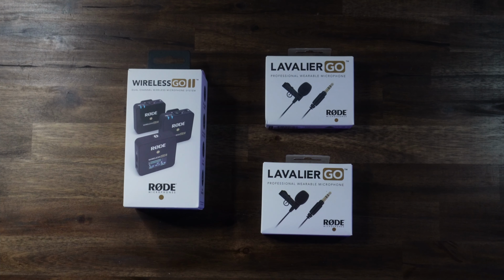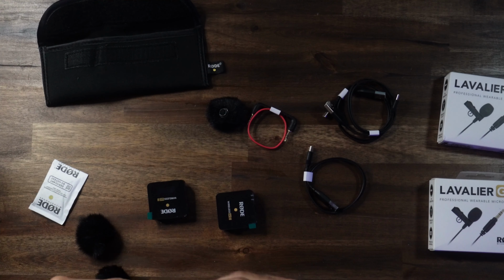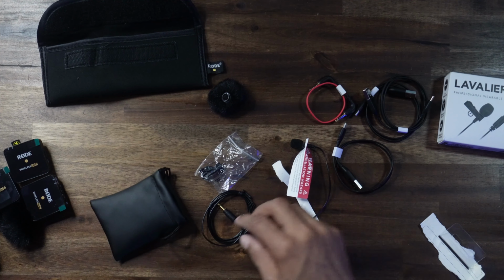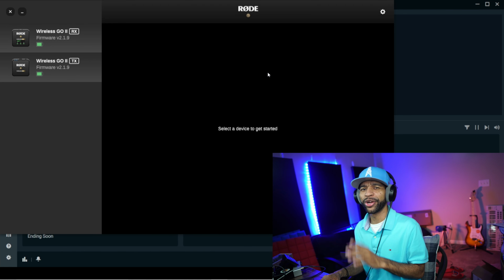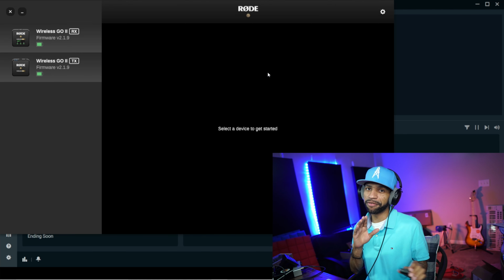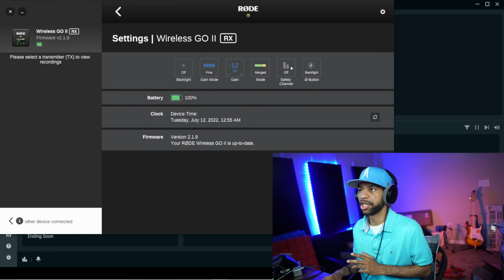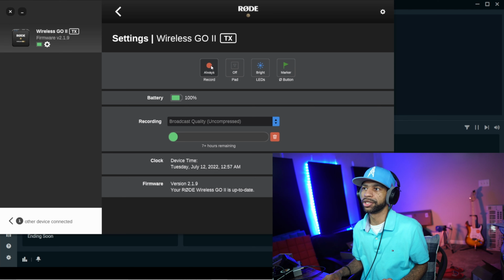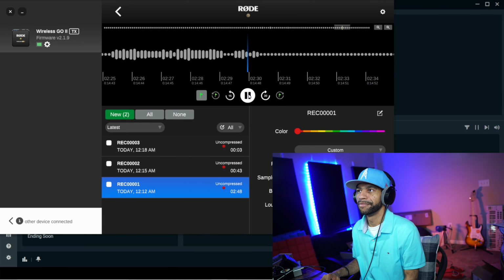Rode Wireless Go II Unboxing And Review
COMMENT WHAT VIDEO I SHOULD MAKE NEXT ⬇

My Gear
Computers